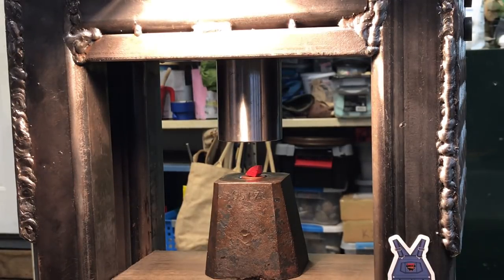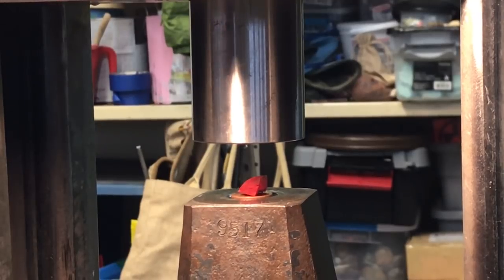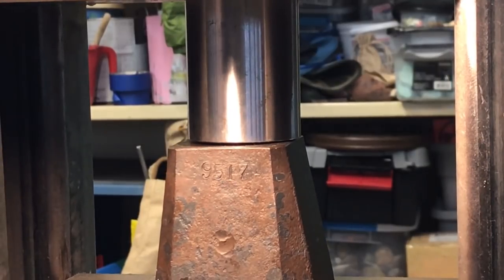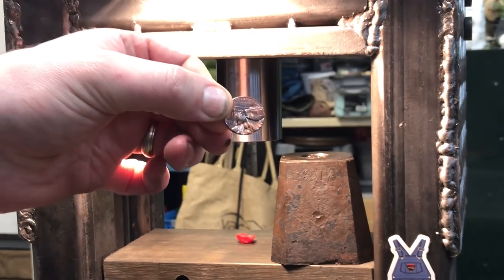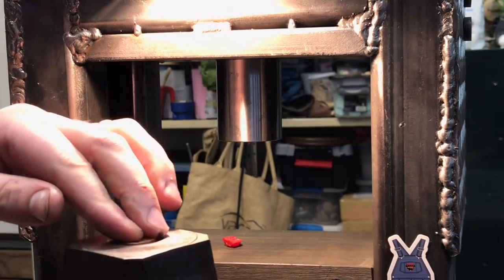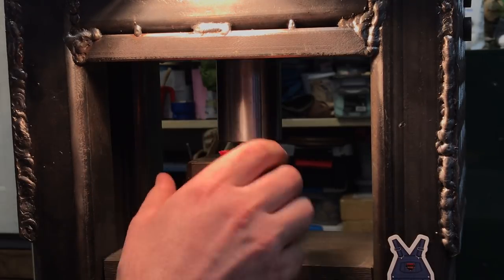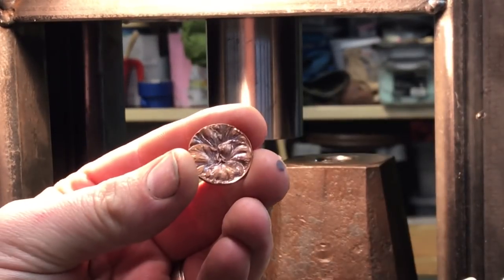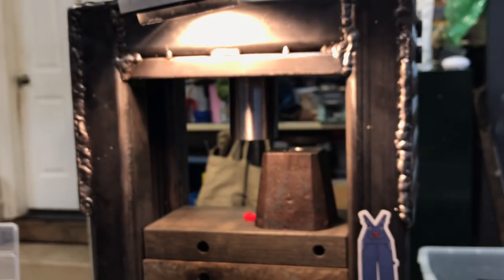Metalsmith Making coin Jewelry- Pennies into Awesome Jewelry !! Jewelry basics!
This is a short video showing how I make my pressed pennies for jewelry i use only pre-1982 pennies as they are solid copper.

After pressing them with about 15-25 tons i will solder jump rings or make them a part of other jewelry components. I have also found they are in high demand as keepsake coins.

Thank you everyone for your amazing support !